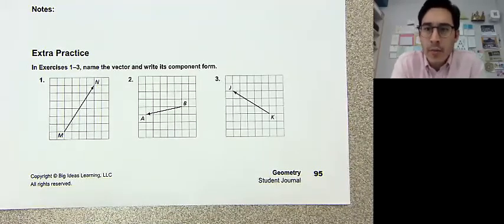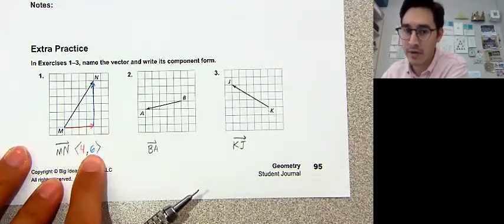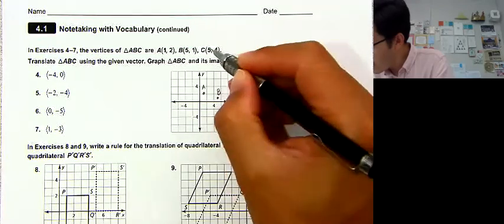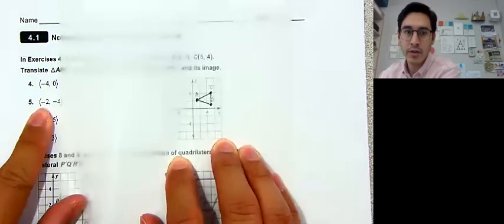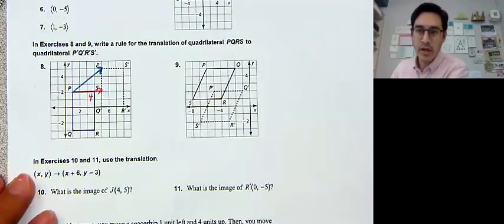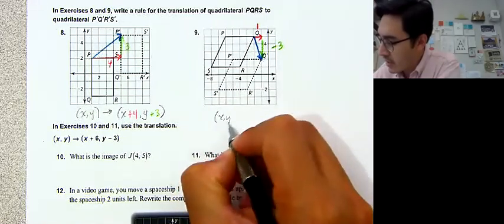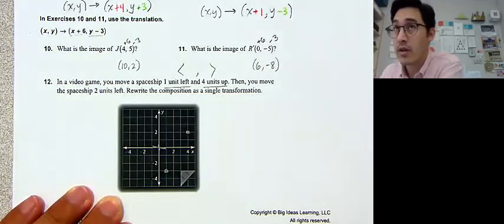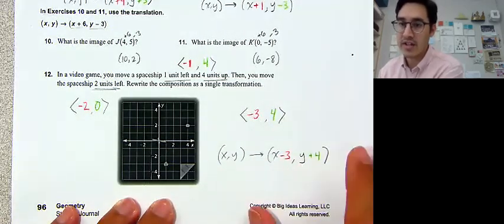Geo 4.1 Translations